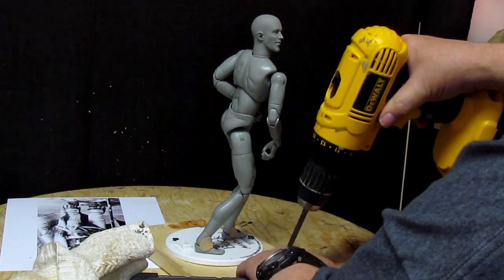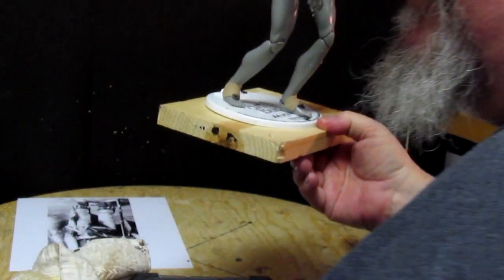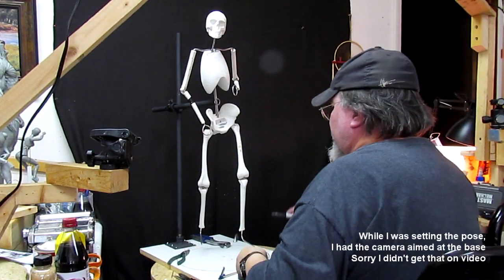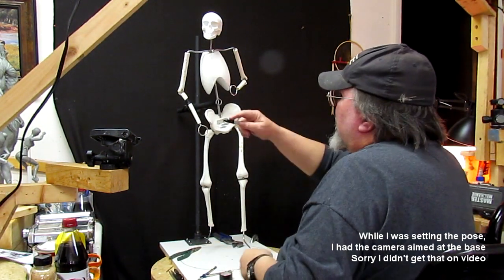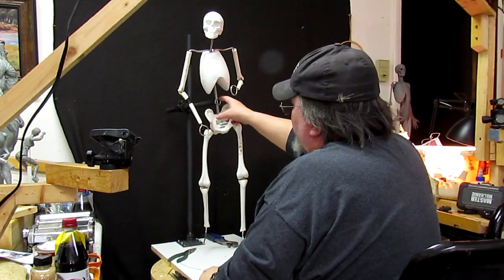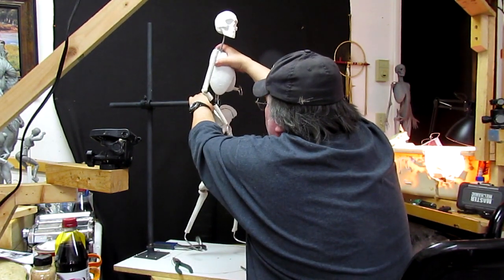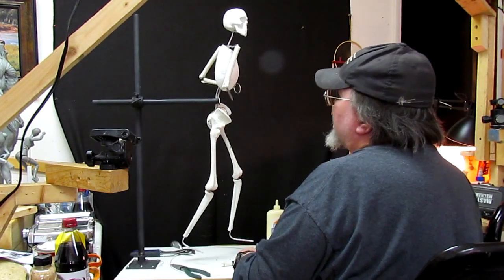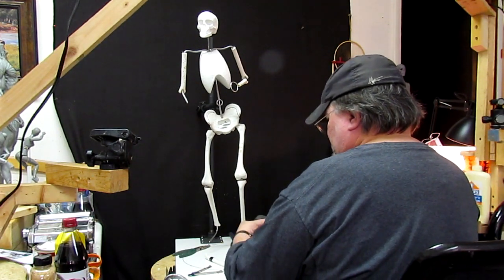New Clay - Warrior - Using a TruForm 36 inch Human Armature - Part 2